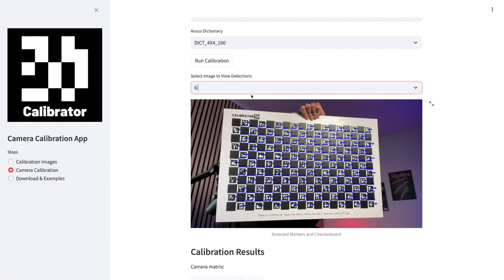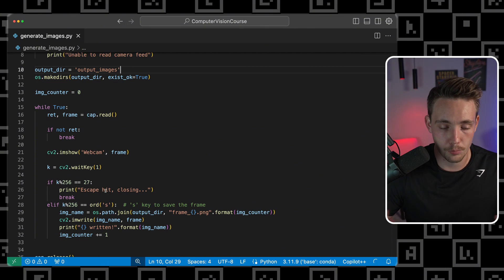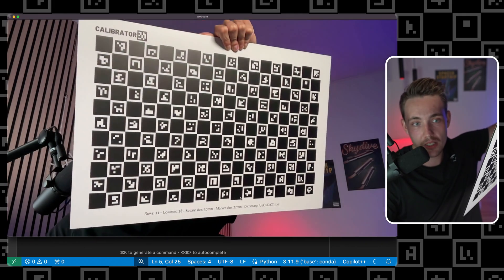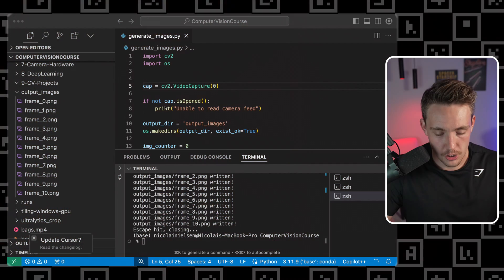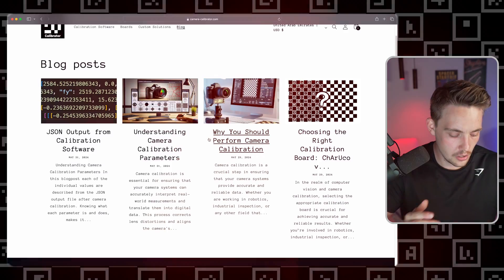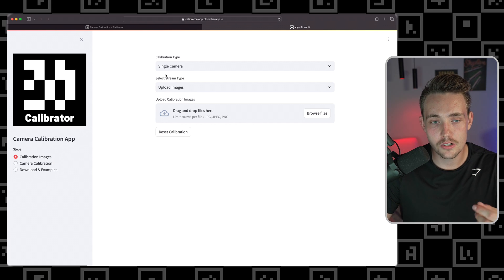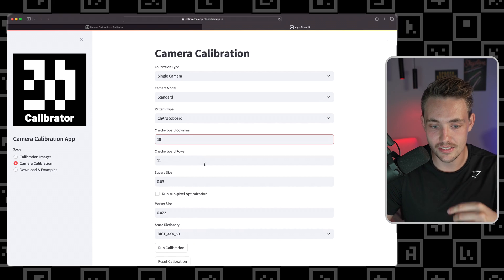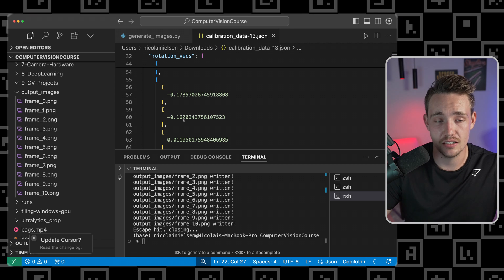How to do Camera Calibration with ChArUco Boards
In this video 📝 we are going to take a look at how you can do camera calibration with charuco boards and th camera calibrator software. We just need to capture the images, upload it into the software and hit calibrate. We can then export the calibration results and use it in custom python and c++ code.

Timestamps:
00:00 Introduction
00:28 Generate Images
03:04 Calibrator Website
03:30 Why Camera Calibration
04:30 Calibrator Software
09:08 Code Example
12:44 Outro